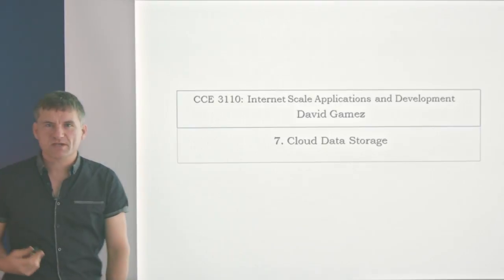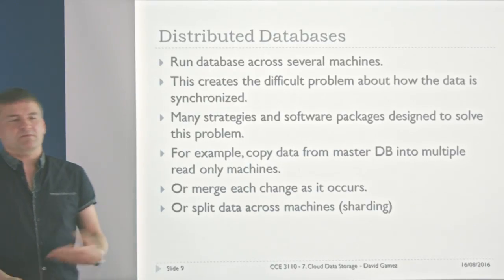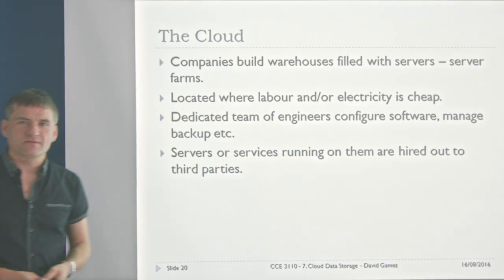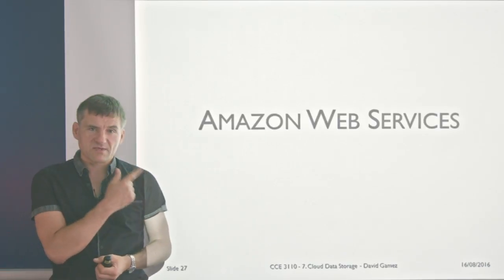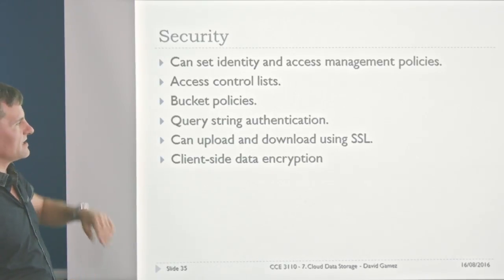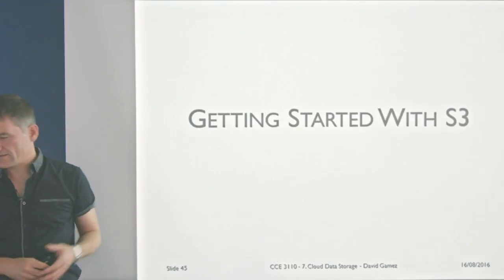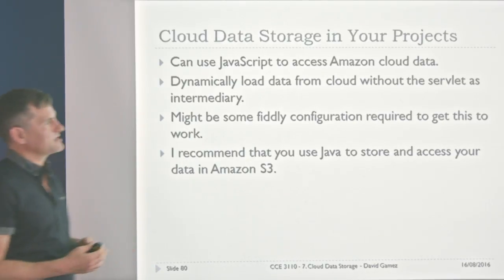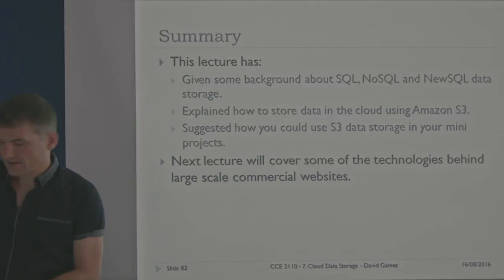CCE 3110 - Week 5 | Lecture 7: Cloud Data Storage - David Gamez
Introduction to databases and data storage. Tutorial on cloud data storage with Java and Amazon S3.

This lecture is part of a third year undergraduate course on Internet-scale Applications and Development (CCE 3110) at Middlesex University, London, UK.